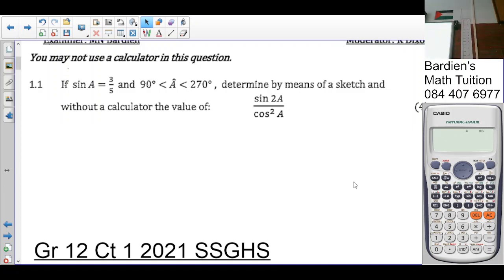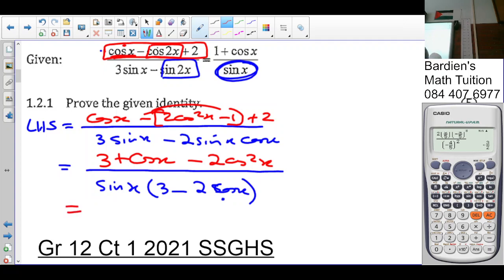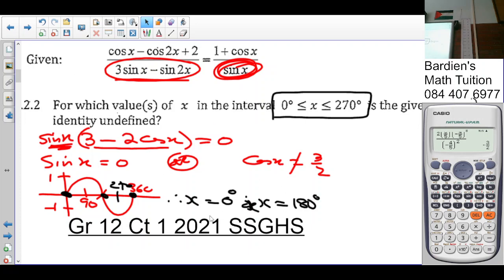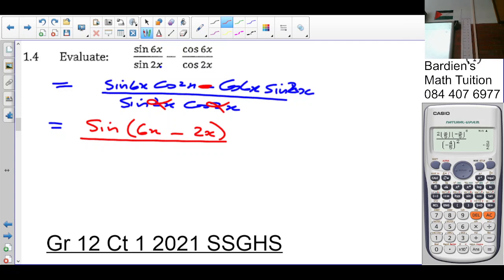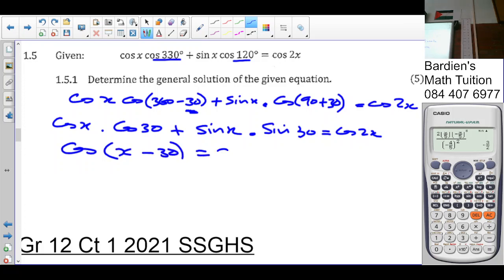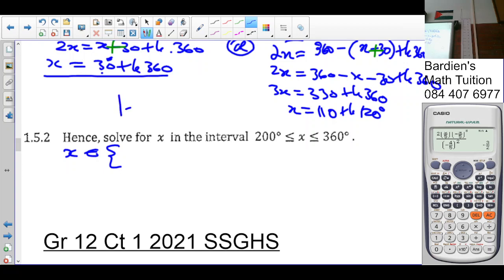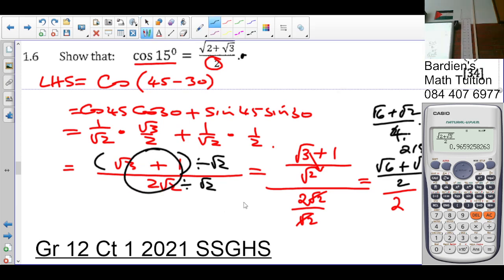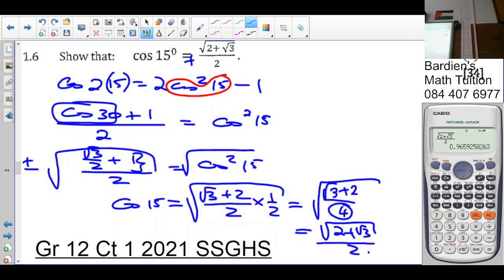Gr 12 Ct 1 2021 Q1.1 - Q1.6 SSGHS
Grade 12 Controlled Test 1 2021

Q1.1 - Q1.6 SSGHS

Topics covered
Compound and double angle trigonometry
Trigonometry of 3D triangles
Analytical geometry including circles
Sequence and series
Proportionality and similarity (Euclidean geometry)